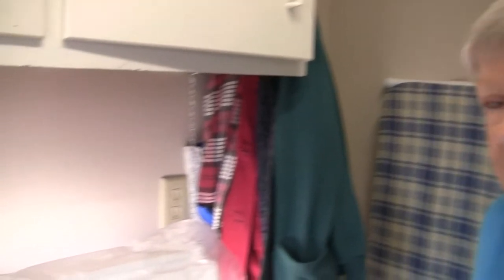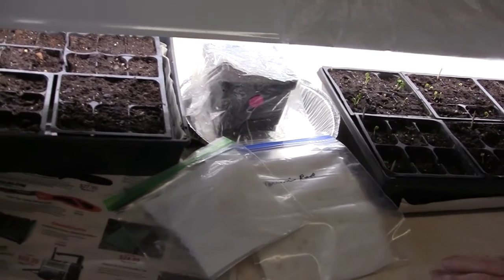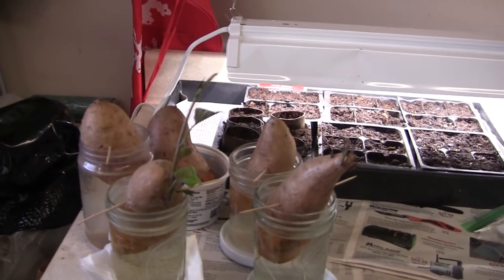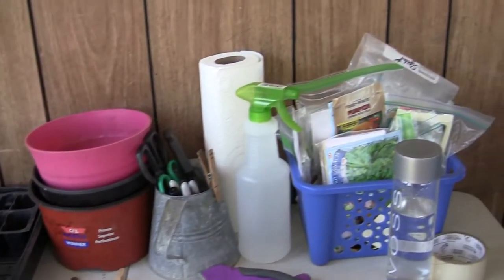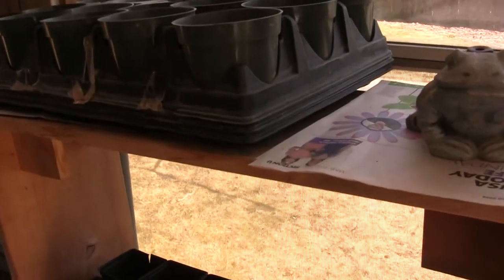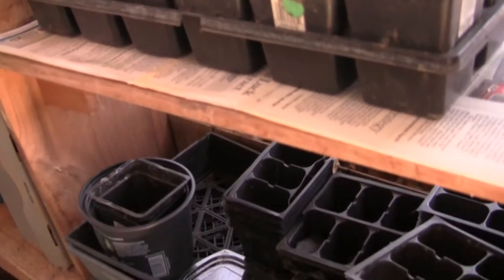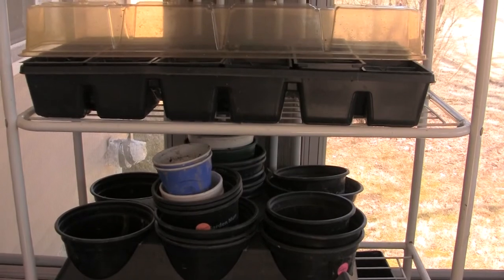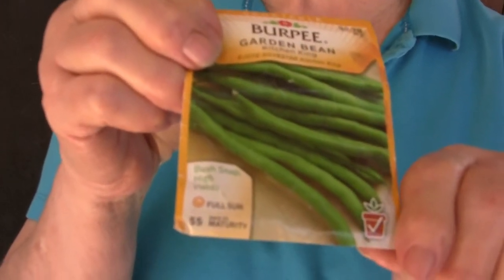Finally Seedlings | Does This Mean It's Spring?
Just a quick look at our first seedlings and a look at our porch/greenhouse.